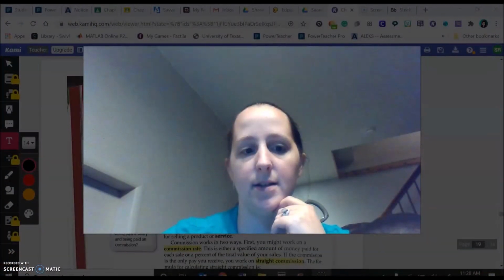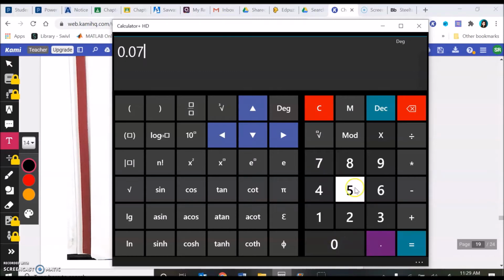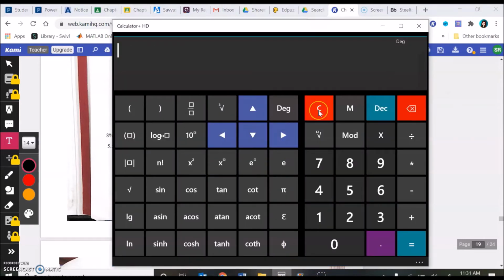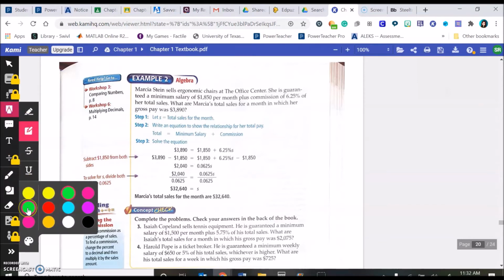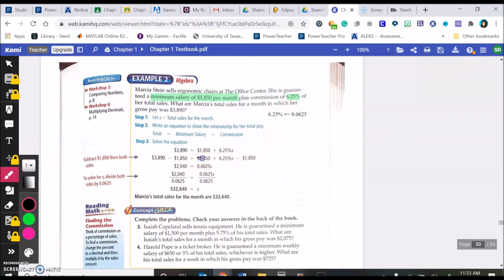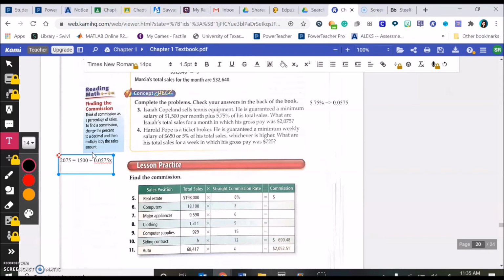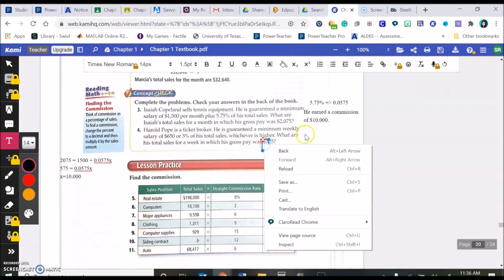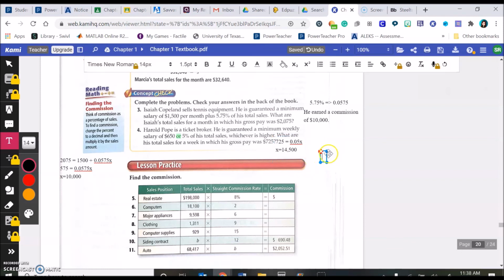Personal Fianance Commission